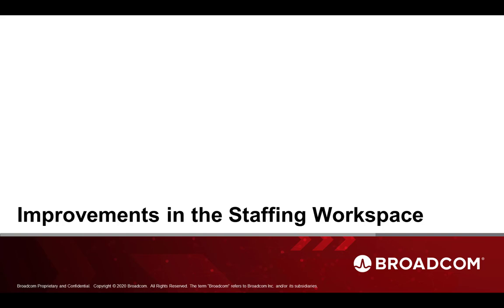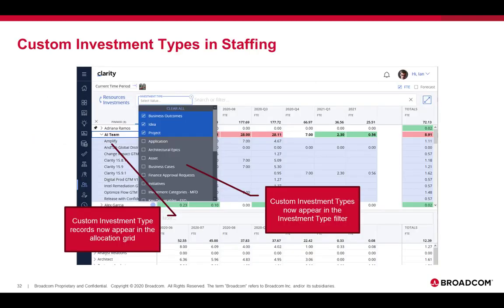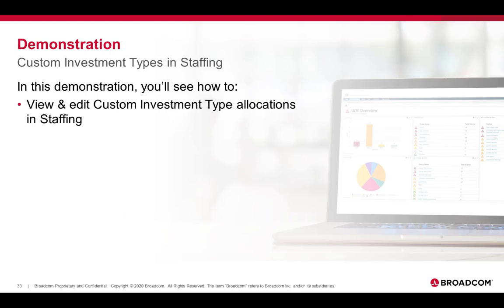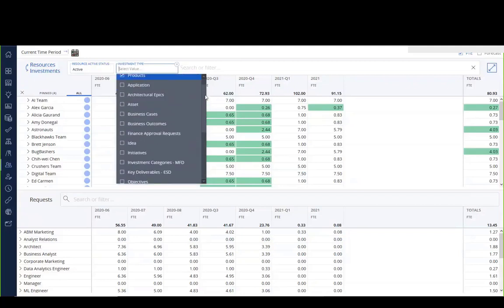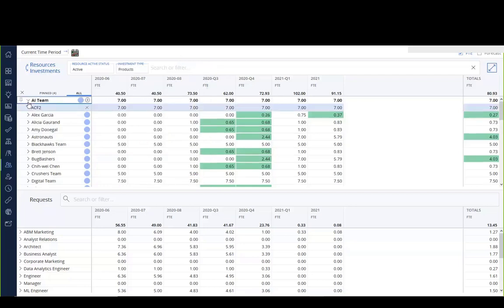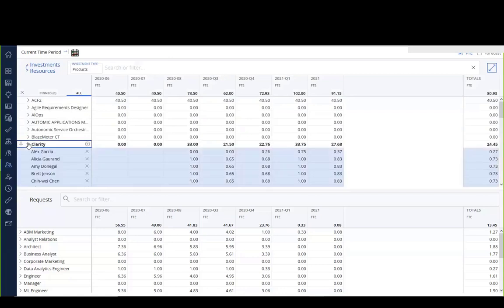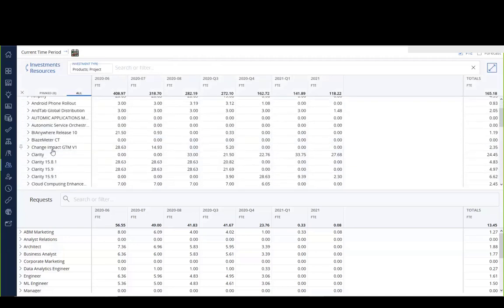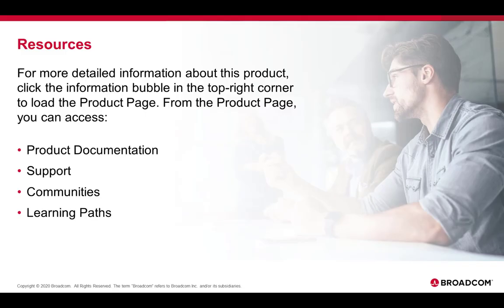Clarity 1581 Improvements in the Staffing Workspace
This video describes the various enhancements that are made to the Staffing Workspace in Clarity release 15.8.1.